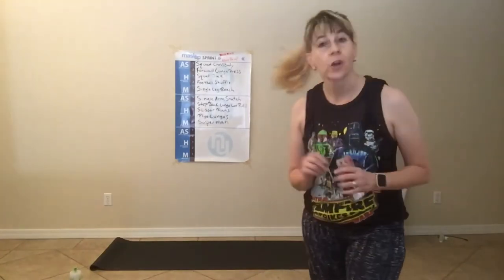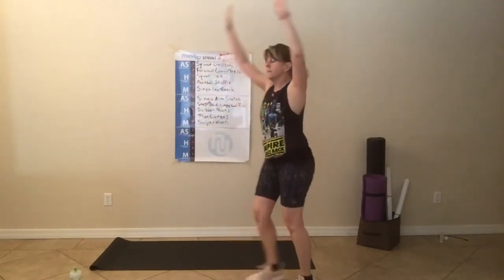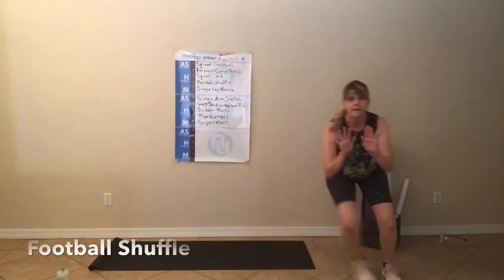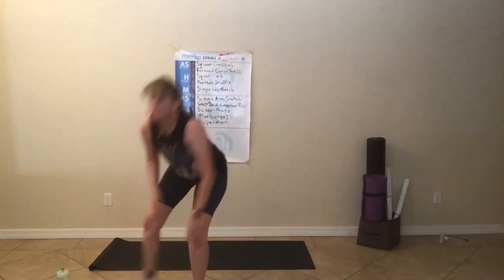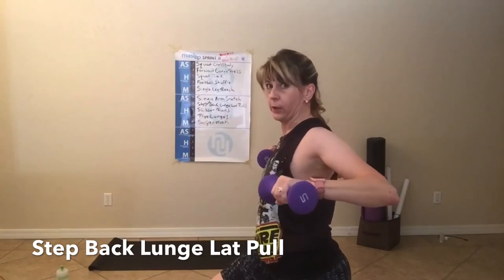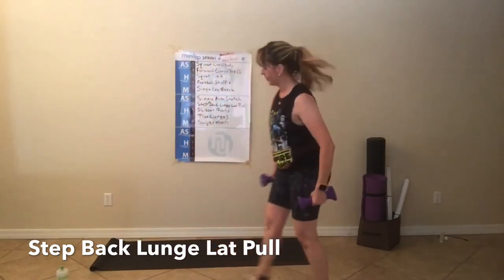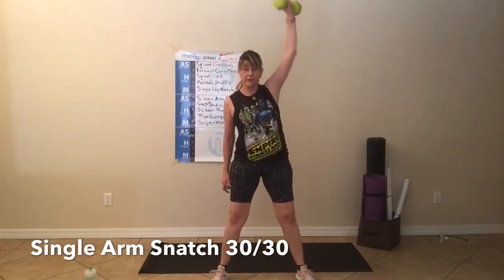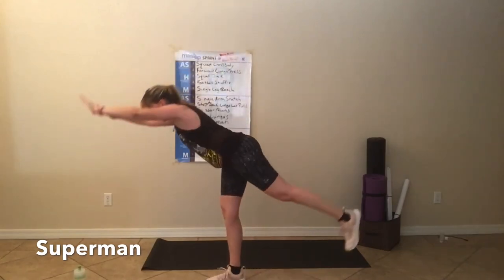30min MASHUP Sprint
30minutes of MASHUP with Michelle
VIIT is the new HIIT!!
-MIND/BODY
-AGILITY
-STRENGTH
-HIGH INTENSITY

Music permission provided by Crash Street Kids